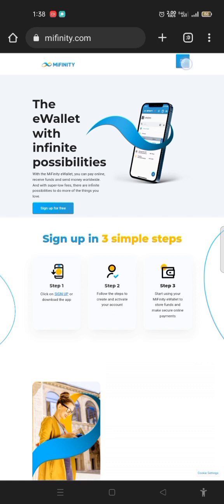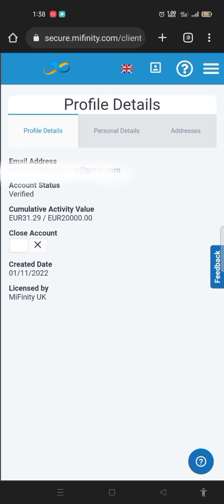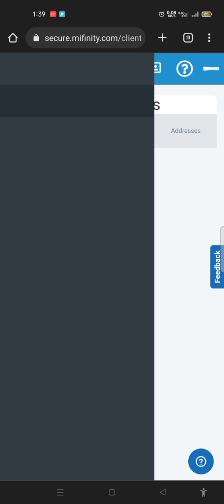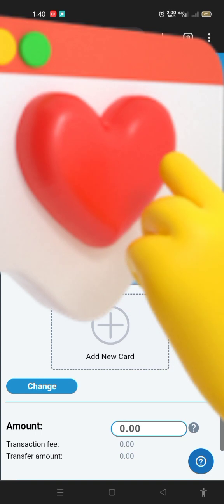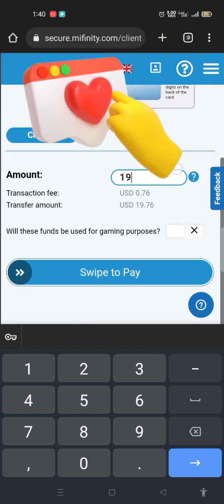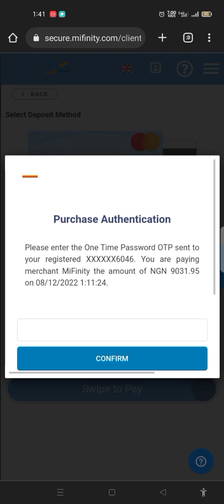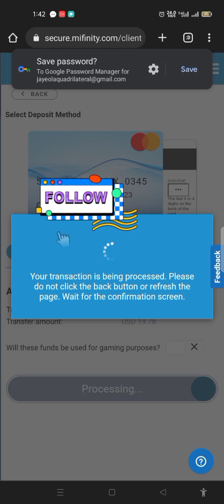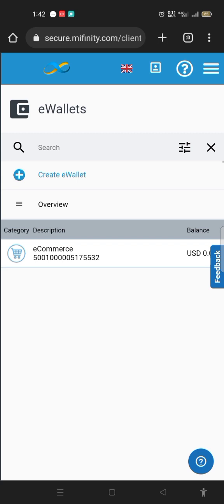How to use your card on Mifinity for Arbitrage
In this video I showed how you can use your card directly on Mifinity for Arbitrage.